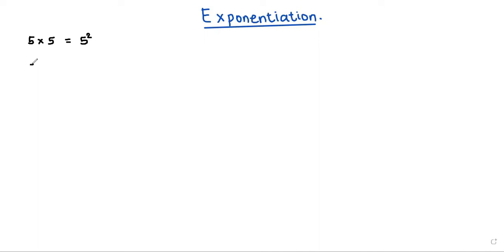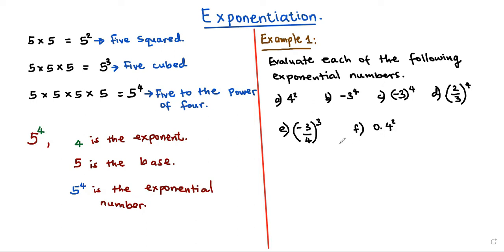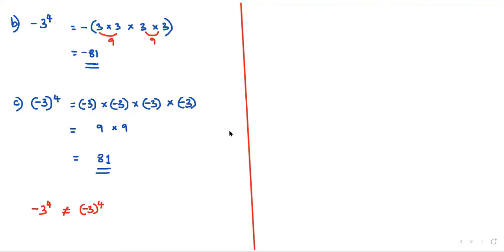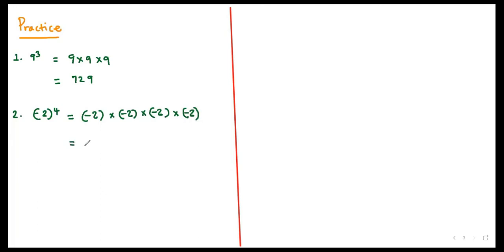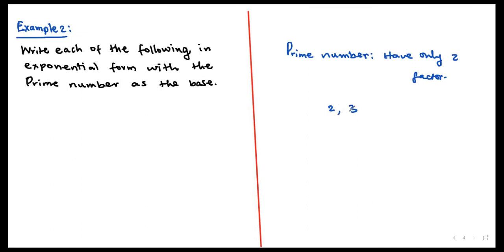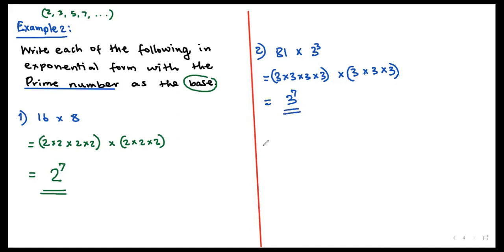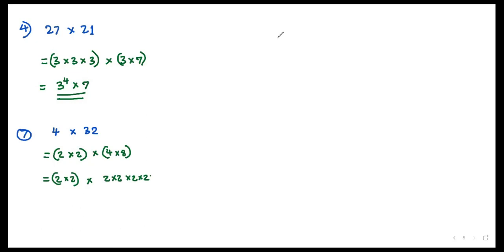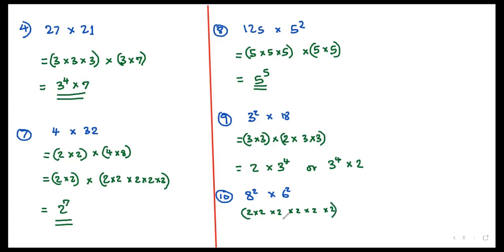M1 | Exponentiation| 1 of 7 | Writing numbers in Exponential Notation